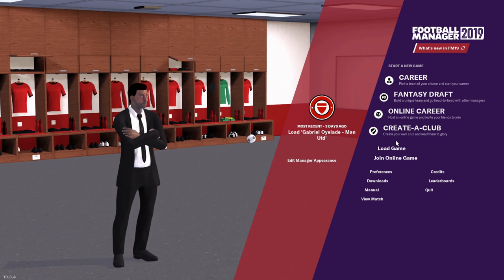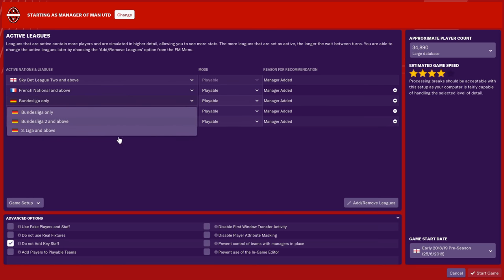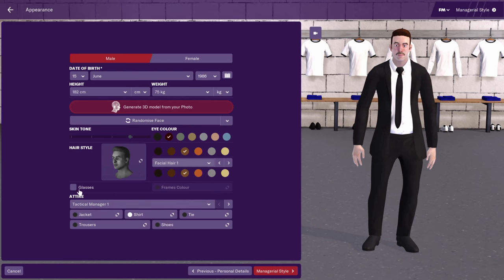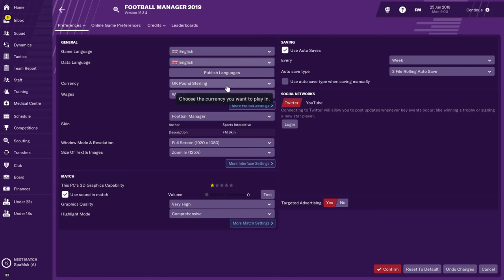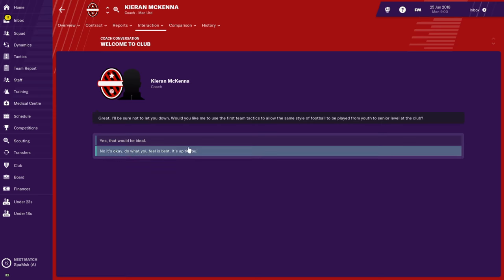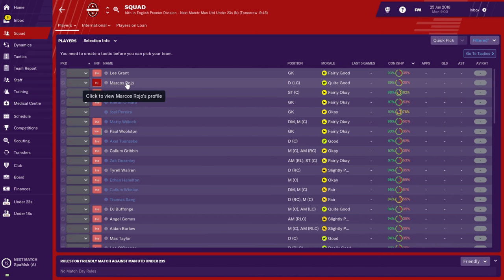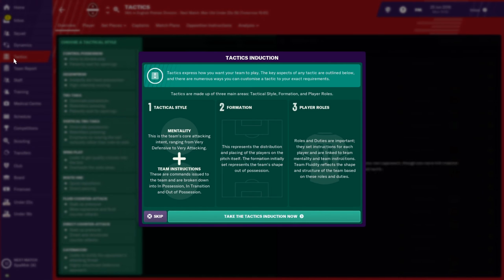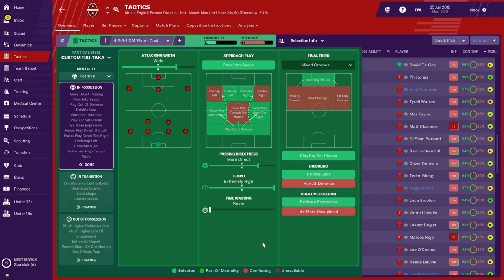Football Manager Tutorial 2019 | A Beginner's Guide | How to play FM19 (Part 1)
Welcome  to Football Manager Tutorial 2019 series .
So you've been appointed manager at your new club on Football Manager 2019. Now what? This beginner’s guide, “How to play FM19?” Will run you through assessing your squad, training, coaches, scouting and developing a transfer plan for Football Manager 2019.
This FM19 tutorial will help guide you through tactics so you can get the best out of your players and lead your club to success on Football Manager 2019.
In this video, I am going to show you some of the basics, including how to set up and get started with your FM19 career!